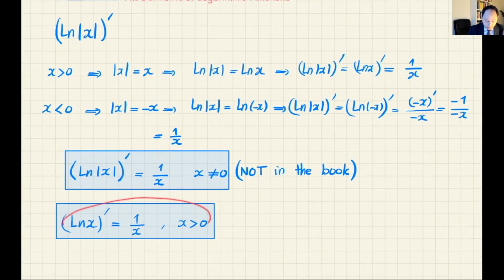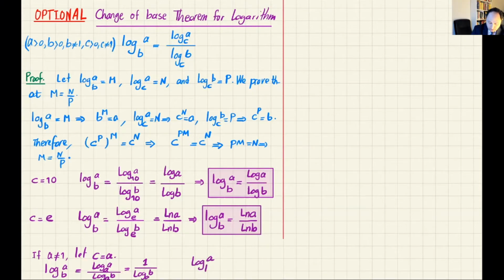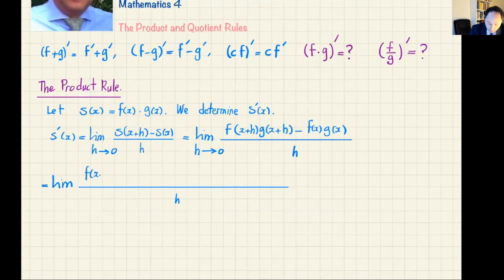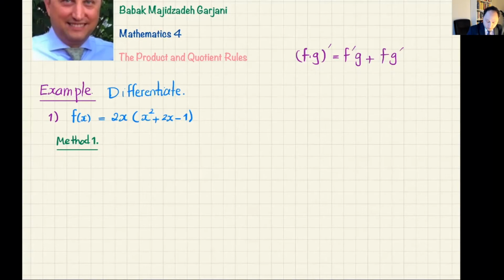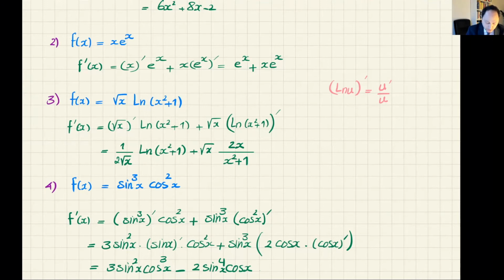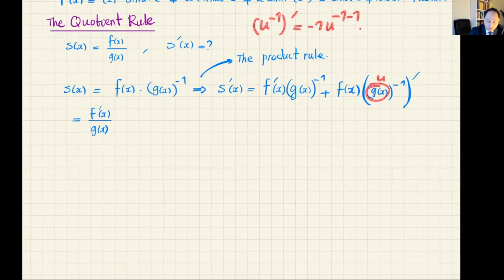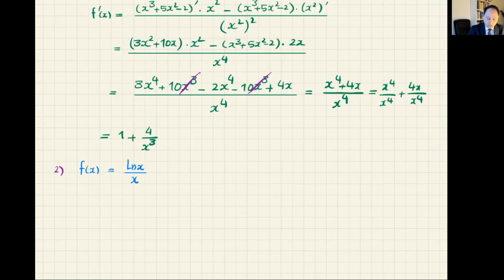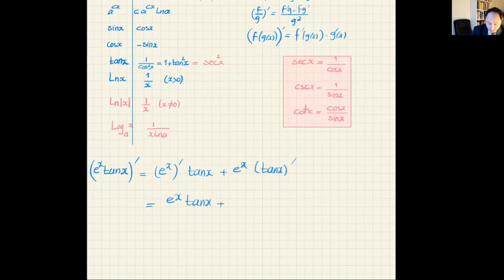Matematik 4, The Product and Quotient Rules